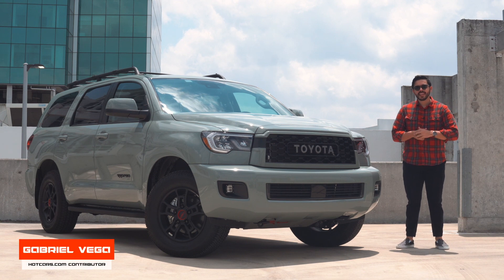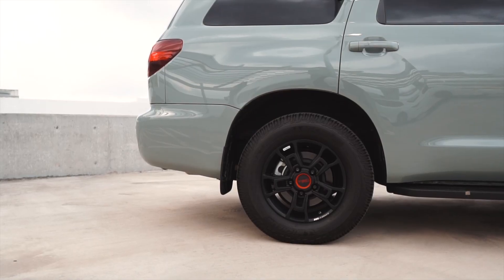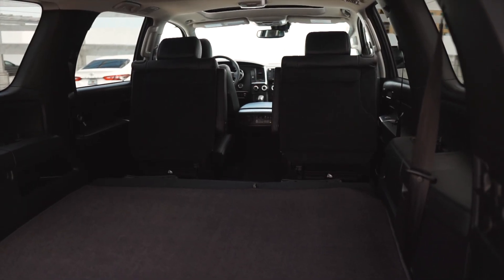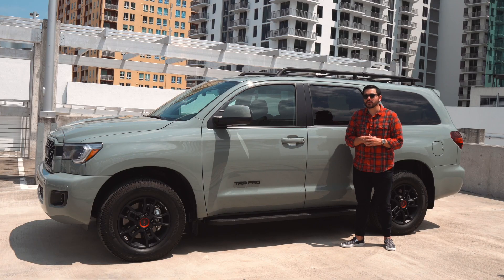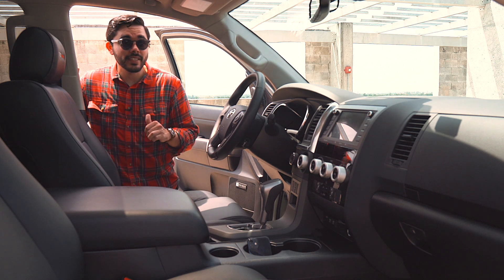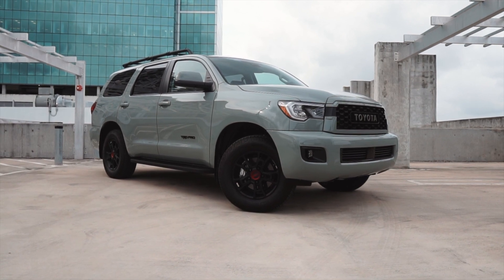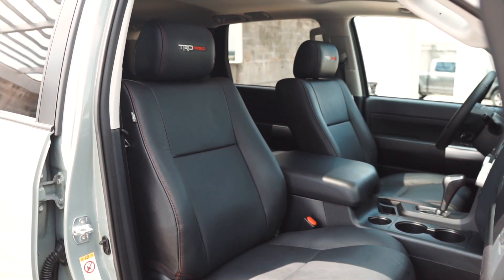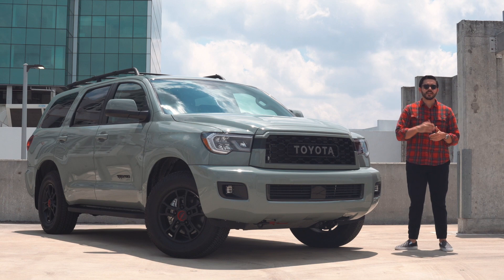2021 Toyota Sequoia TRD Pro Review: Off-Road Prowess With On-Road Comfort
The 2021 Toyota Sequoia TRDPro carries a massive on-road presence that's undeniable. Despite its body-on-frame design, the TRD Pro remains surprisingly comfortable on the road. Additionally, with an ultra-reliable 5.7-liter V8 under its hood, it is one of few cars guaranteed to reach 200,000 miles.

In terms of aesthetics, there is a lot to like about the Sequoia, especially our tester with its Lunar paint finish and black accents throughout. As tested, we're looking at a price of just over $65,000.

Check out our review of the 2021 Toyota Sequoia TRD Pro to find out more.